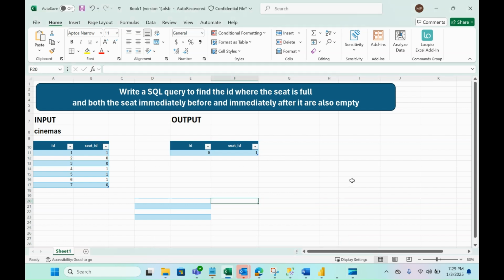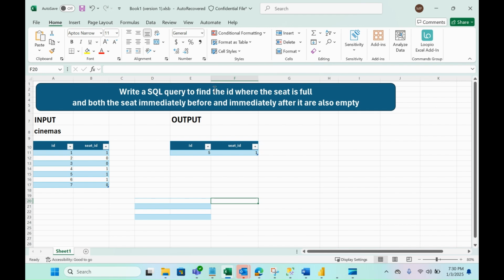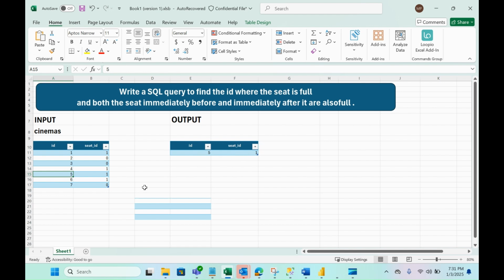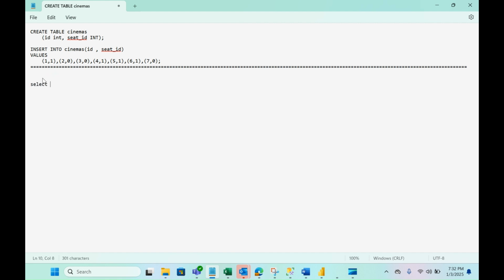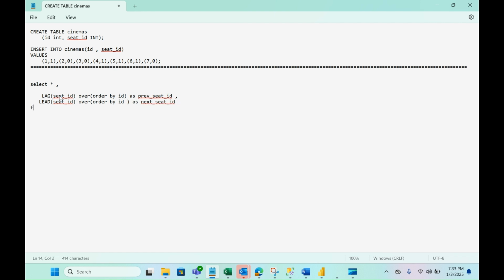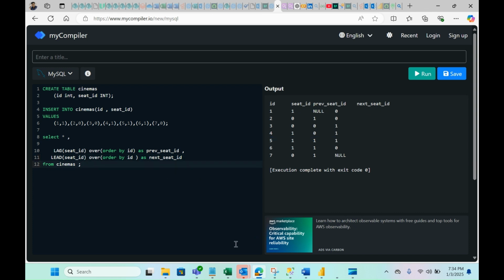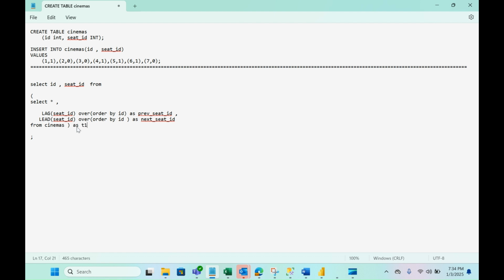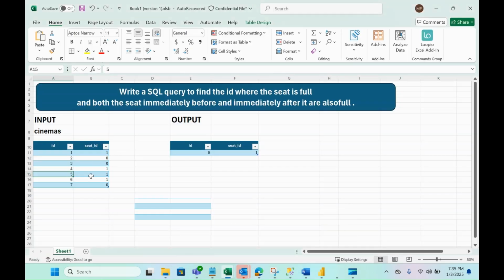SQL Interview Question || Swiggy || Seat fill up || Windows Functions || Data Analyst || BI Analyst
SQL Script :

CREATE TABLE cinemas
    (id int, seat_id INT);

INSERT INTO cinemas(id , seat_id)
VALUES
    (1,1),(2,0),(3,0),(4,1),(5,1),(6,1),(7,0);